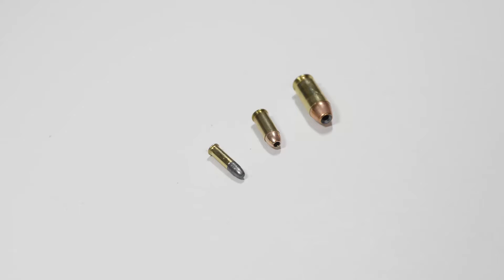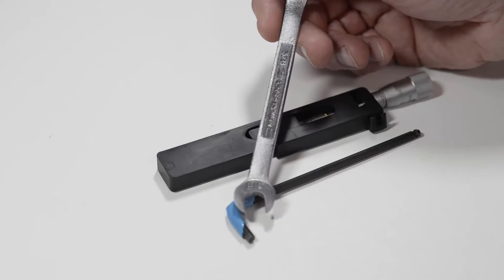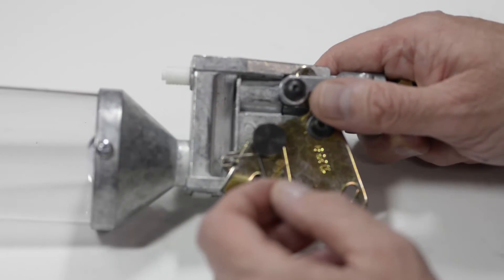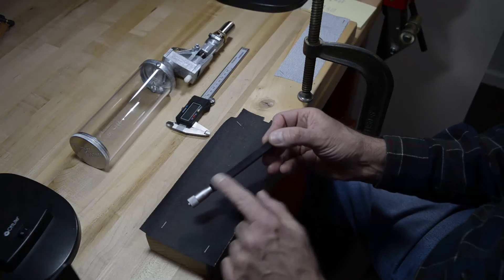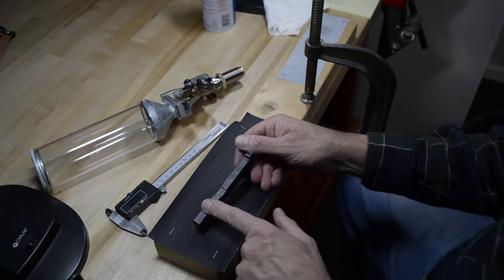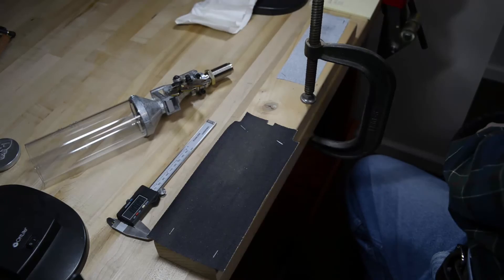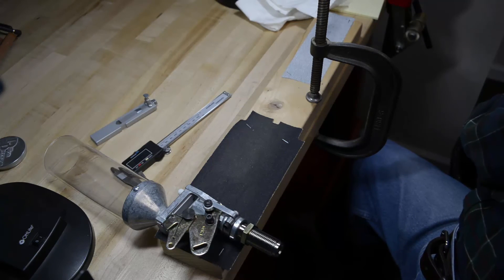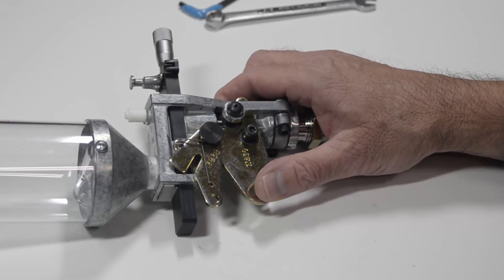Installing the Arredondo powder bar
Learn how to install the Arredondo powder bar in a Dillon reloading press